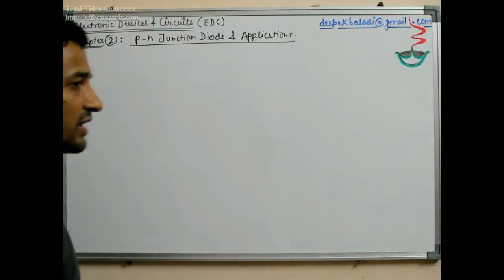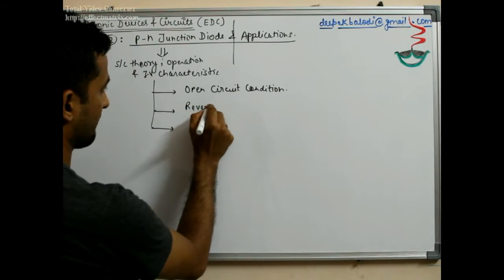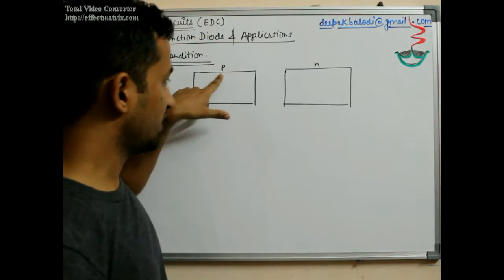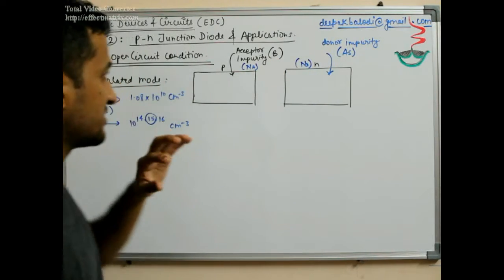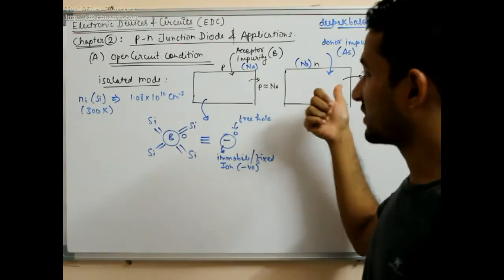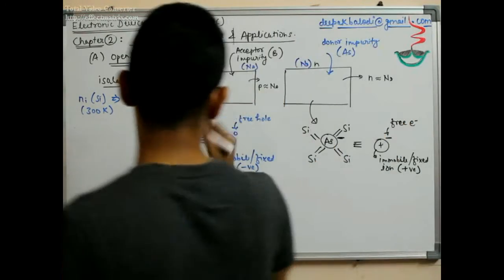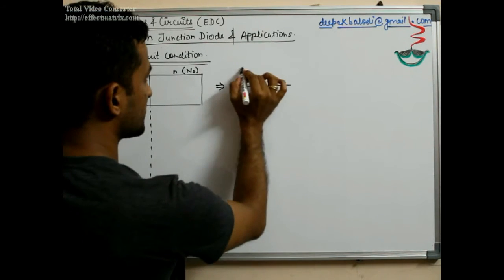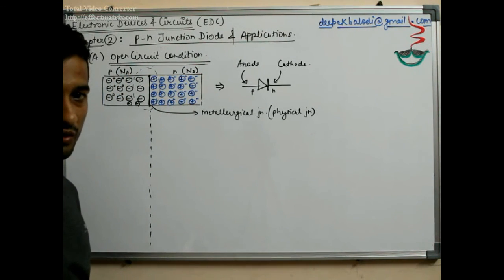Module2: (lect1) "pn junction diode" for GATE in EC by D. Balodi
semiconductor theory review and microscopic explanation of pn junction diode.
Useful for GATE EC aspirants.

Complete EDC (Electronic Devices and Circuit) course:

module 1. Semi-Conductor Theory
module 2. pn-Junction diode and its applications (Current topic)
module 3: BiPolar Transistors and biasing circuits
Module 4: Field Effect Transistors and biasing circuits
module 5: small signal model and basic single stage amplifiers
module 6: High frequency and multi stage amplifiers
module 7: Power Amplifiers
Integrated Circuits fabrication basics